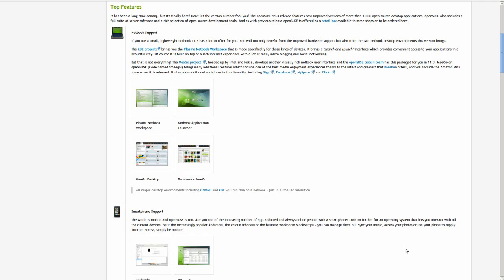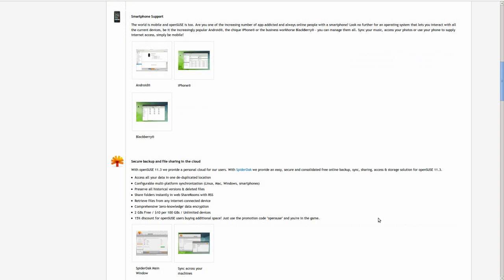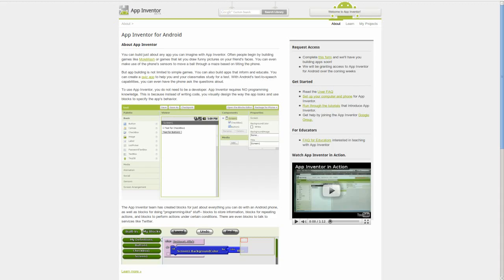Spotify for Linux, Wine 1.2, Android App Inventor, Droid X News!